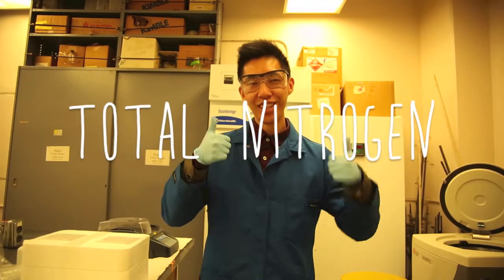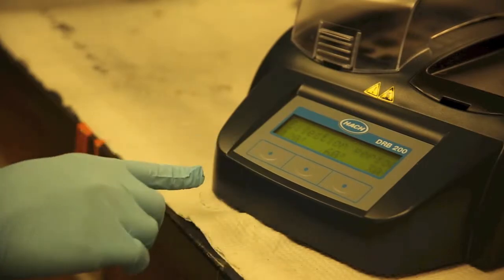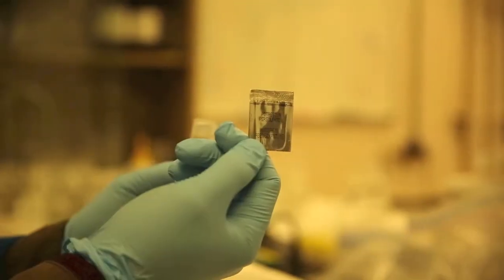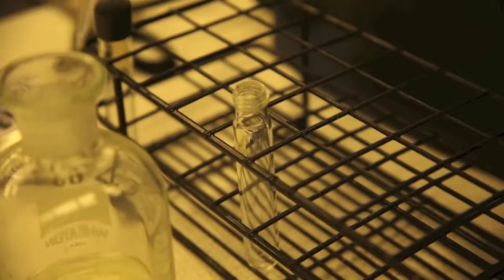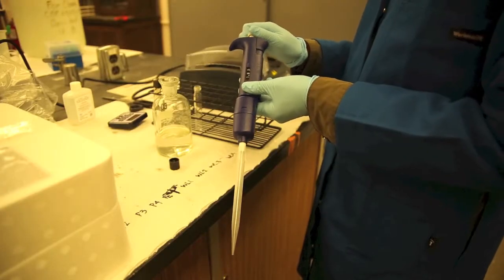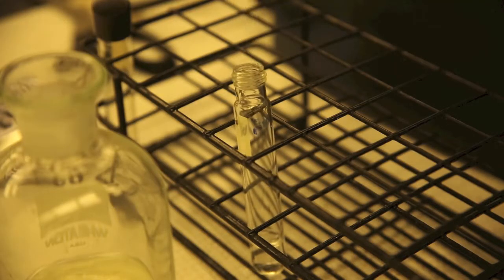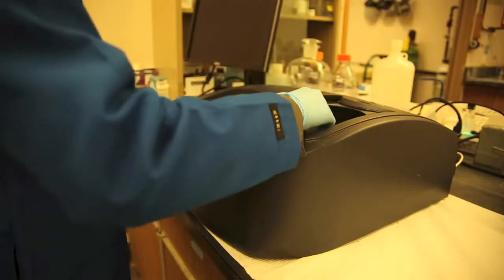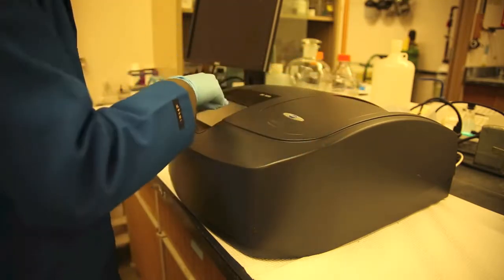Total Nitrogen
Method of measuring Total Nitrogen in lab